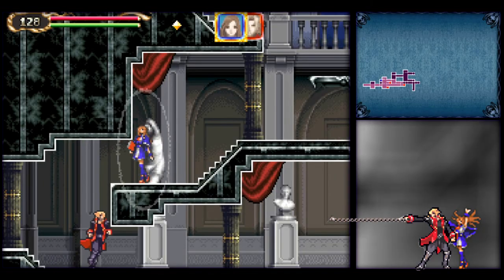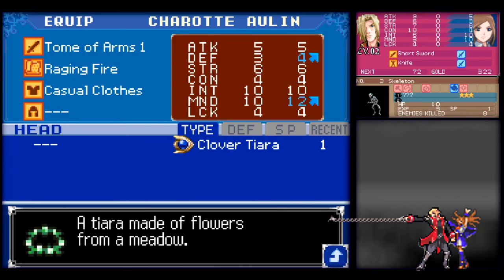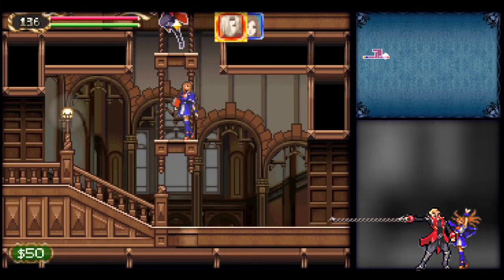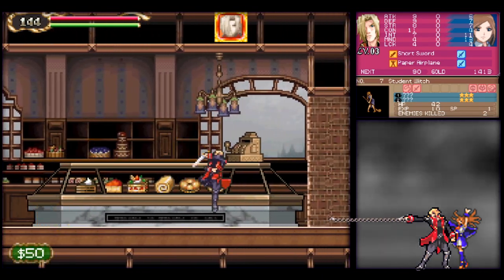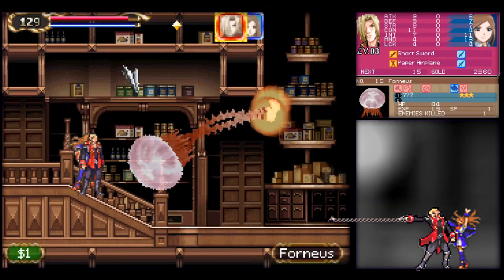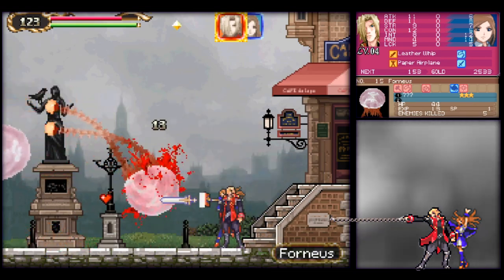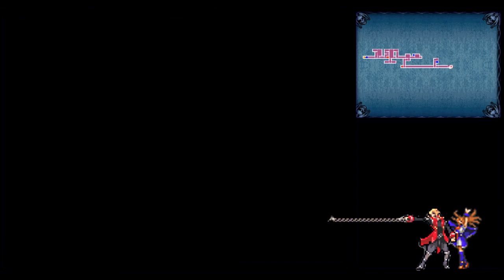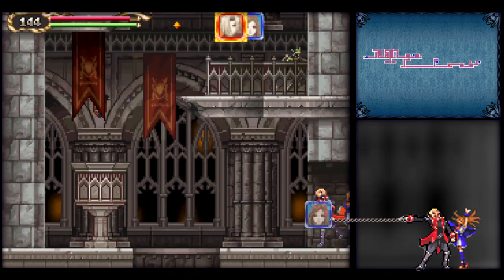Castlevania Portrait of Ruin (Part 2) Charlotte is 16 btw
And heads up: That is going to be a running gag.

Castlevania Portrait of Ruin is the second Castlevania game in line with the popular Nintendo DS games. This is considered among one of the most best titles in the franchise and in my opinion, is certainly deserving of the spot. Come along for the ride!